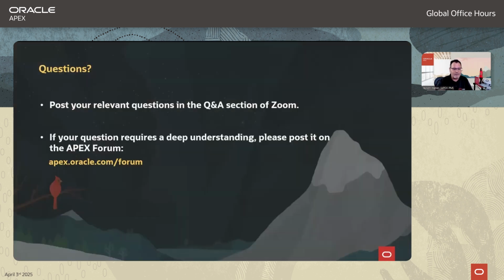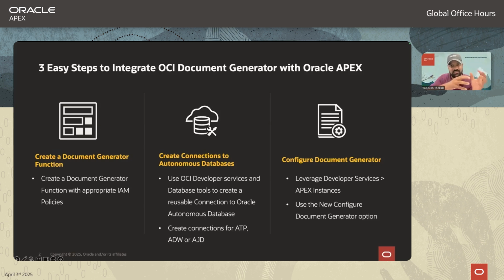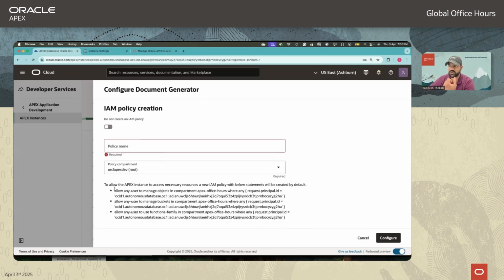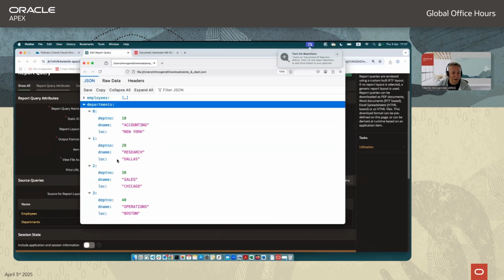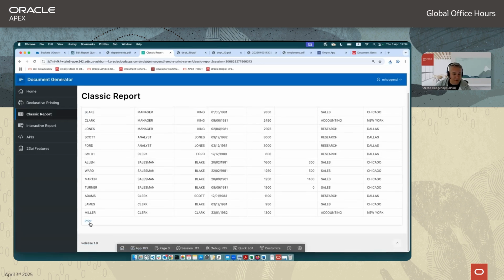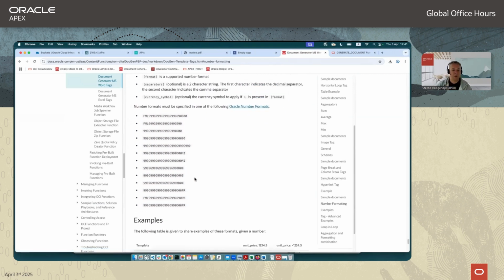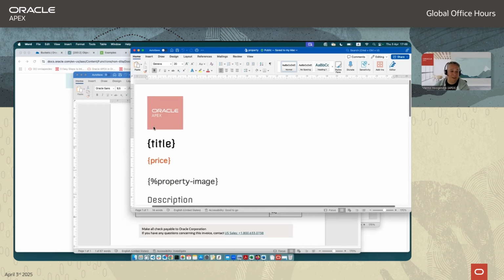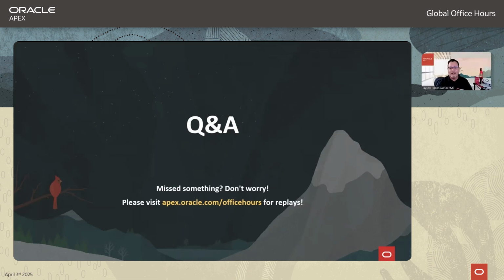Pixel Perfect Printing in APEX with Document Generator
Learn more about integrating Oracle APEX with Document Generator for Pixel Perfect Report printing based on Office Templates.

We covered the basics, the configuration, declarative and advanced usage, and real-world examples.

00:42 - Announcements and Updates
05:25 - Initial Configuration - Menno Hoogendijk
10:27 - Steps to Integrate OCI Document Generator with Oracle APEX - Roopesh Thokala
19:45 - Demos - Menno Hoogendijk